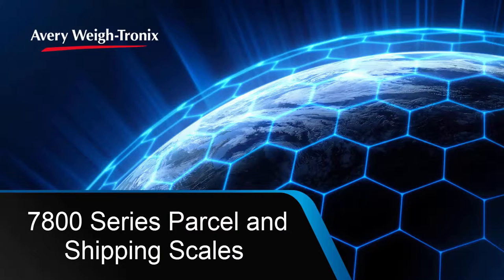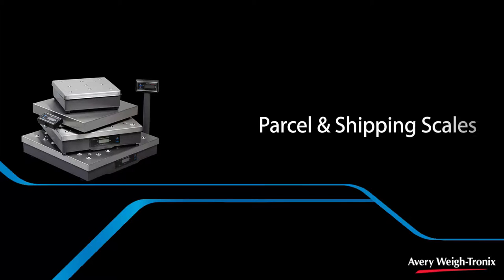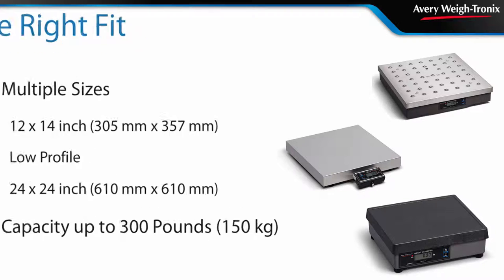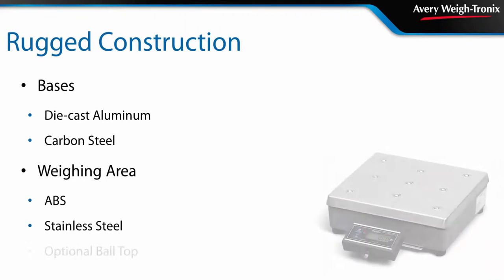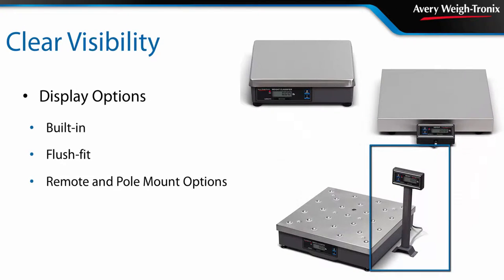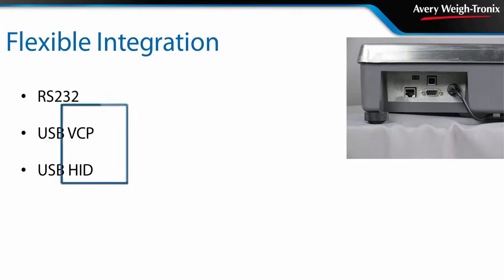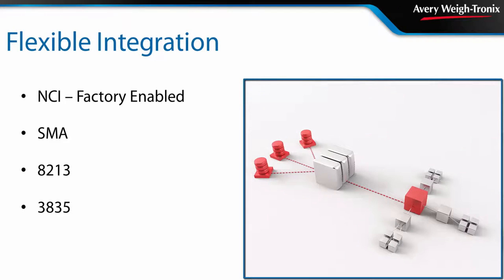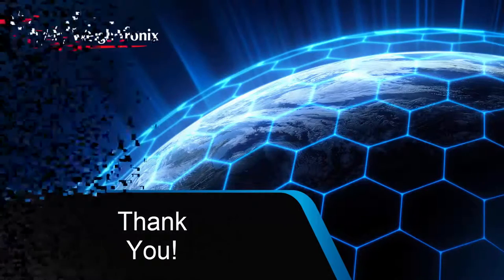Overview of the 7800 range of postal scales from Avery Weigh-Tronix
This video highlights some key features of the updated 7800 Series of Postal Scales from Avery Weigh-Tronix.